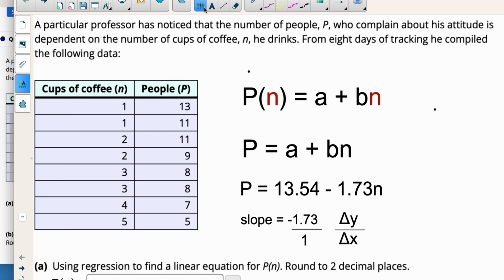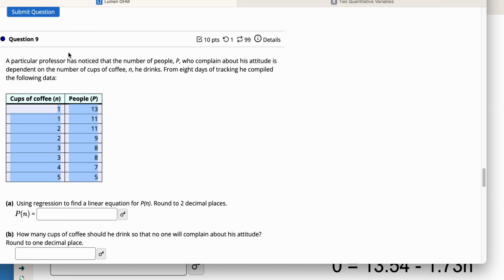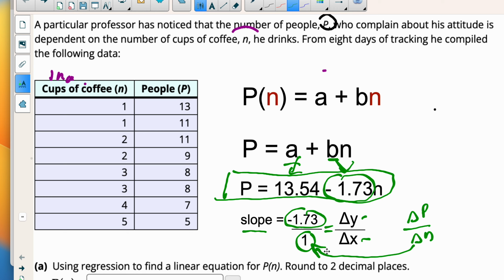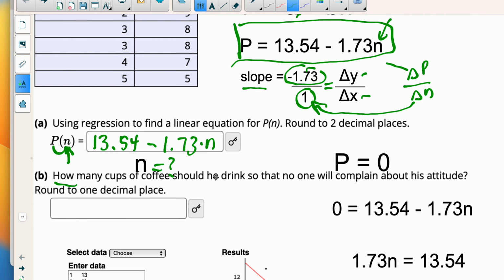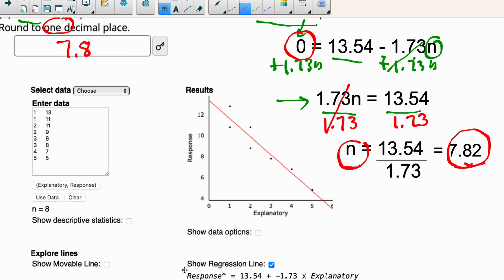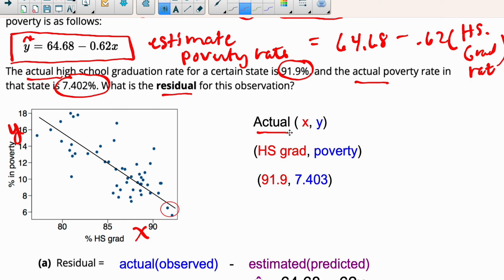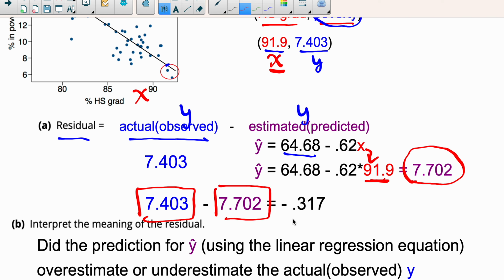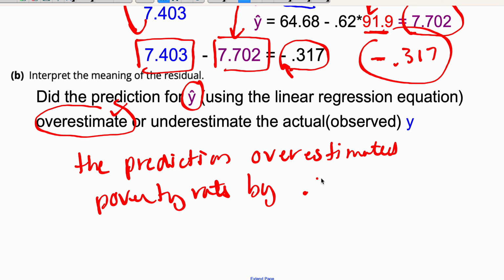MAT 118 5 2:5 3examples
Two examples on Residuals and Predictions
Cups of Coffee P(n) revisited
HS Grad Rate Poverty Rate